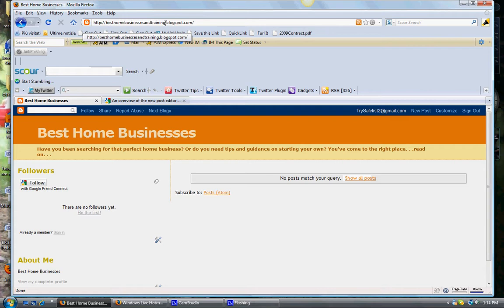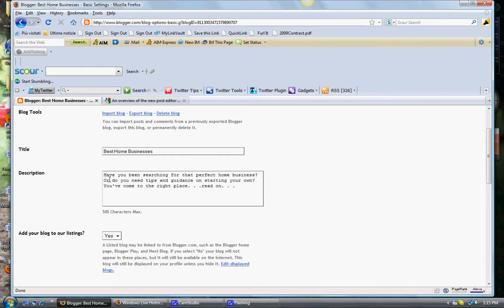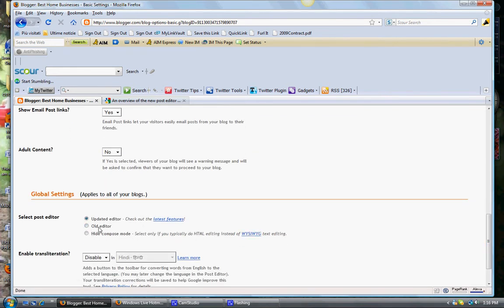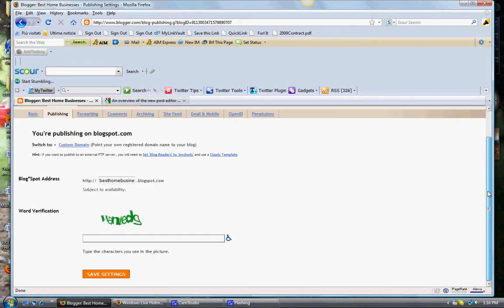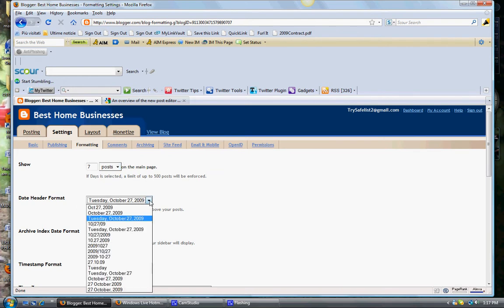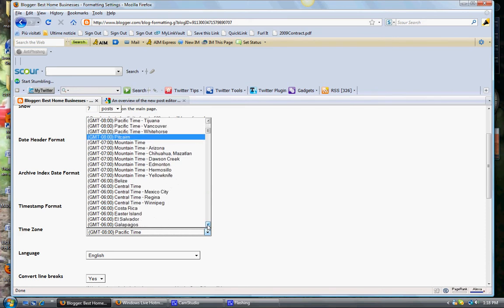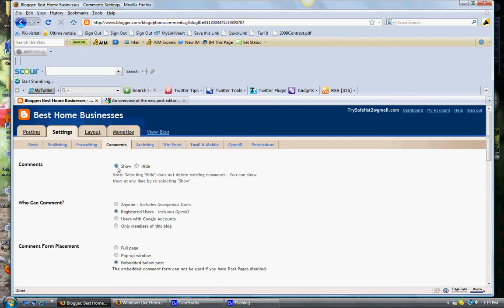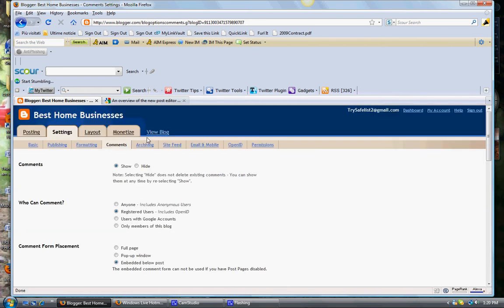How To Blog for Free Step 2 - Customizing Your Settings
How to Blog for Free Step 2 shows you how to customize your settings to optimize your blog.